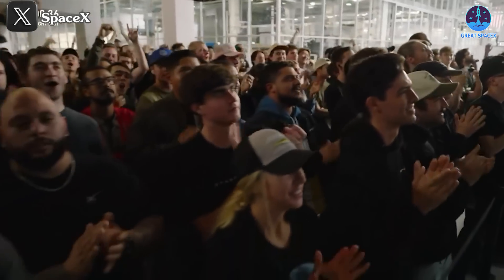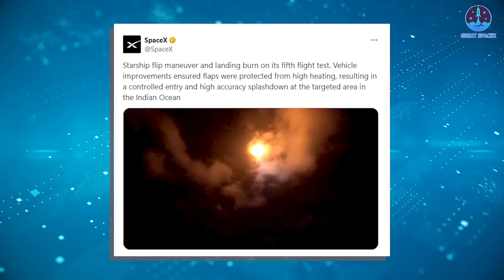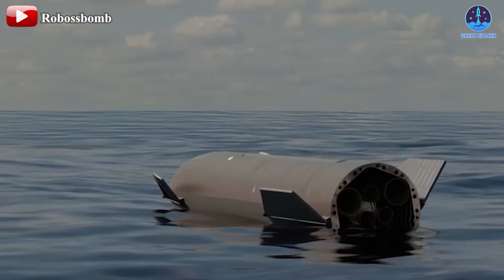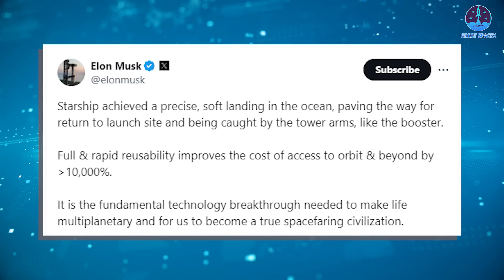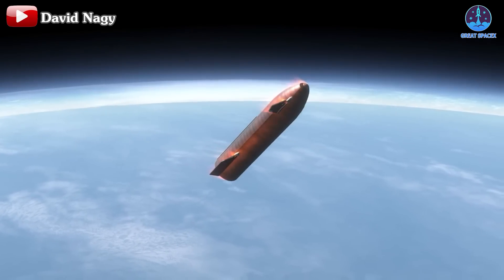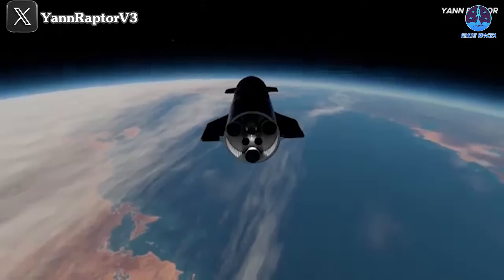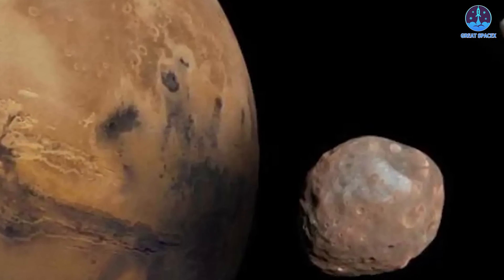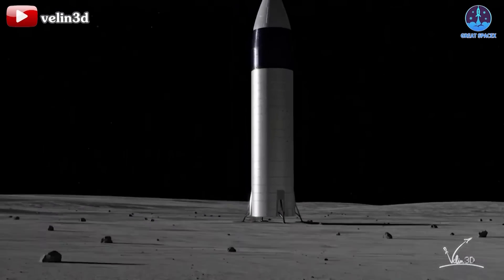SpaceX Released Ocean Cam Show How Exactly Starship FLIP & SPLASHDOWN into Target!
00:00: Intro
00:57: New footage of the S30 landing
06:17: SpaceX’s next steps
08:36: Mars's solar eclipse and our chance
Our video content is referenced by video sources at these sites:
HUGE THANKS TO:
Amazing news! The latest footage from SpaceX following each Starship flight has been eagerly awaited by many of us. Well, SpaceX has just unveiled it. The successful completion of S30's journey is beyond impressive. With its vertical controlled landing and more, it exceeded even the highest expectations.
This achievement paves the way for numerous possibilities. For instance, the NASA rover Perseverance recently captured the solar eclipse on Mars. This milestone brings us closer to a future where humans might directly witness such extraordinary scenes on the Martian surface.
Are you excited? Let's dive into today's episode of Great SpaceX to explore this incredible development.
Just a few days ago, SpaceX's live stream showed us the remarkable landing process of S30. With the support of Starlink and an unobstructed view angle similar to Flight 4, the re-entry process was nothing short of impressive. At the end of its journey, the camera angle on the Ship showed the landing burn process. Although this angle made it challenging to see the exact landing process, a few seconds later, S30 likely sunk into the ocean. When the camera angle switched to a distant location, we witnessed a powerful explosion, a dramatic conclusion to the mission.
Initially, I didn't analyze the S30's landing process much.
However, SpaceX's recent revelation changed everything. On X, SpaceX posted a video from a different far angle, likely set on a buoy they had previously placed nearby. The video lasts 21 seconds, starting when the Ship activated the landing burn, around T+01:05:23. This aligns with the live stream, as the landing burn began at this milestone and ended about 21 seconds later, at around T+01:05:44, when the camera on the Ship lost signal due to the explosion.Thanks to the support of the engines, S30 looked "super cool" against the dark sky of the Indian Ocean. The three gimbal engines performed well during deceleration, helping the Ship land at a controlled speed. It continuously changed direction to navigate and adjust to a vertical posture, assisted by the flaps. This intricate dance of technology and engineering marvels was a sight to behold.